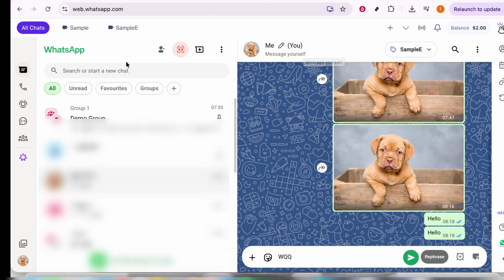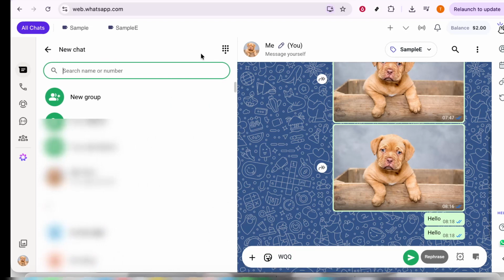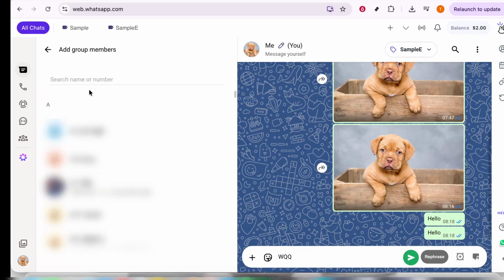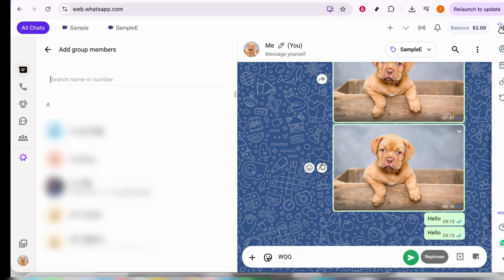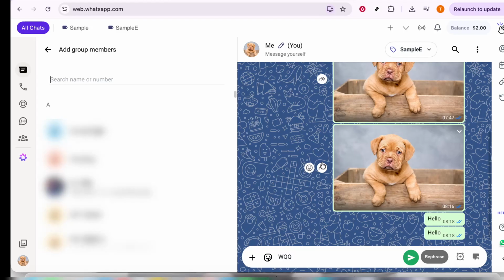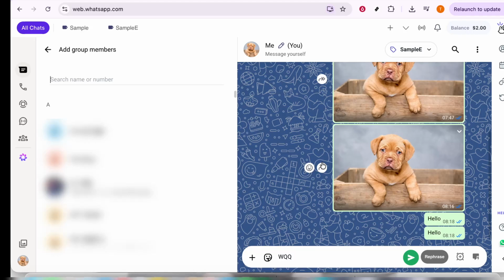How to Create a Group on WhatsApp Web | 2026 Guide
In today’s video, I show you how to create a group on WhatsApp Web.